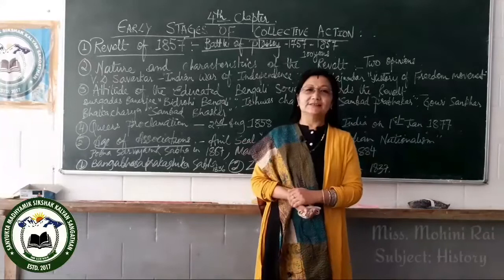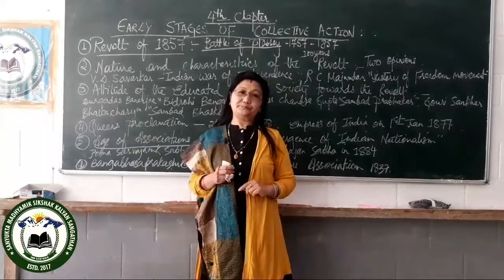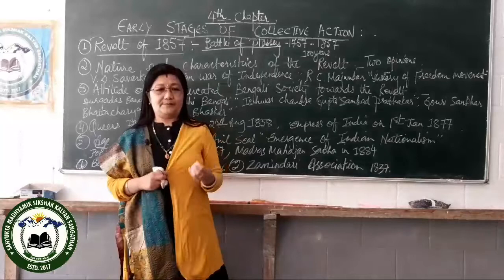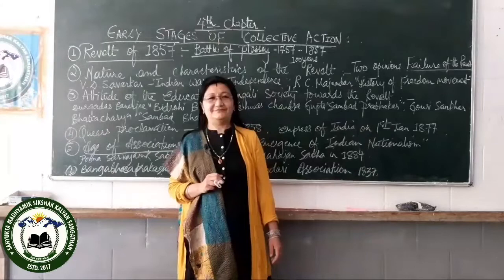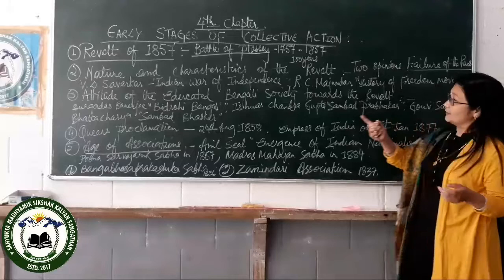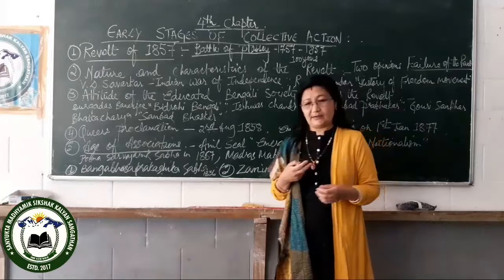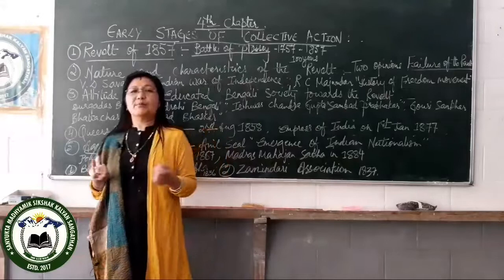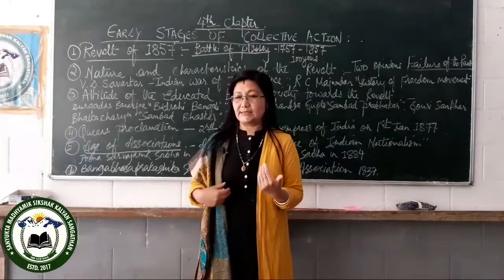History (Part I)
Class 10
Subject - History by Mohini Rai,
 Assistant Teacher, St Teresa HS School, Darjeeling